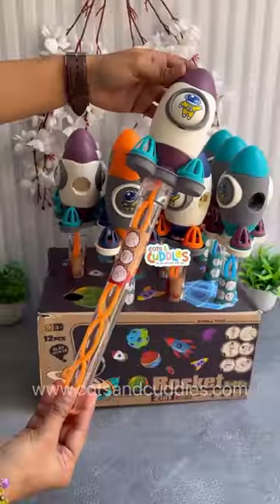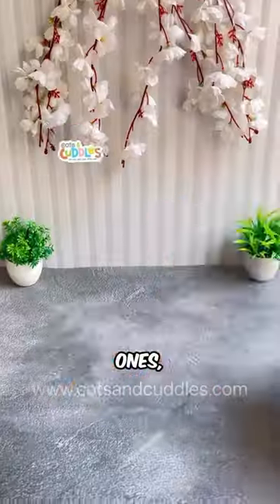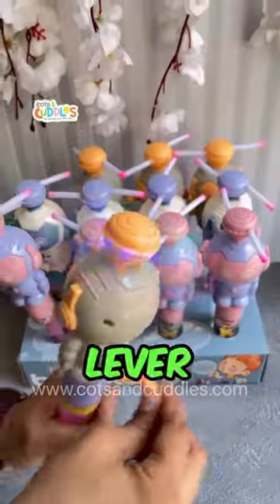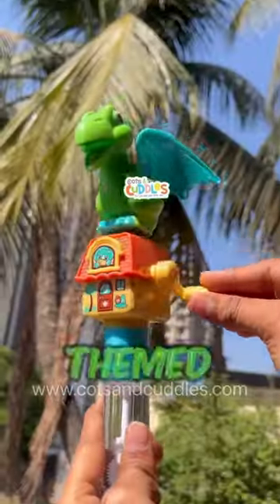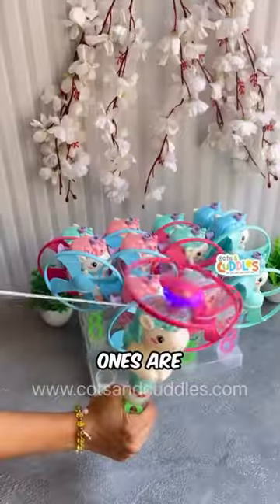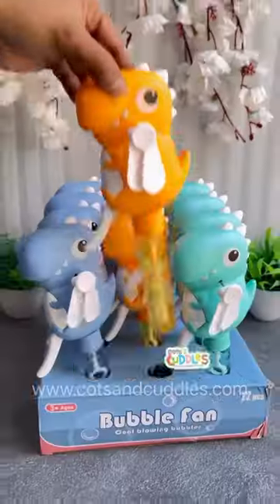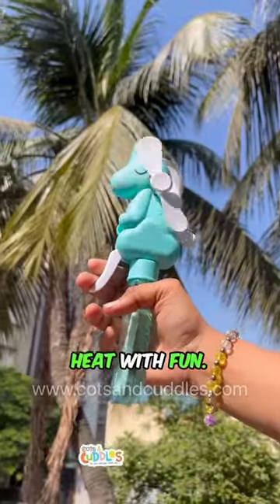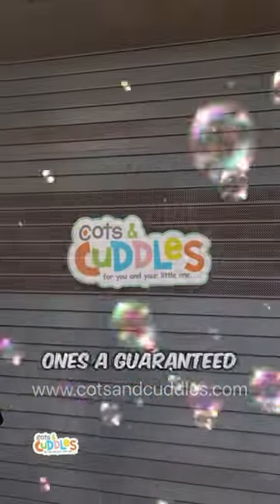Cute Bubble Fan 🫧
Cots and Cuddles is a one-stop-shop for all things, playful and educational. Our mission is to provide parents, kids, and anyone who loves unique and quirky products with a wide selection of toys, games, educational tools, stationery, and other fun products that inspire creativity, curiosity, and imagination.